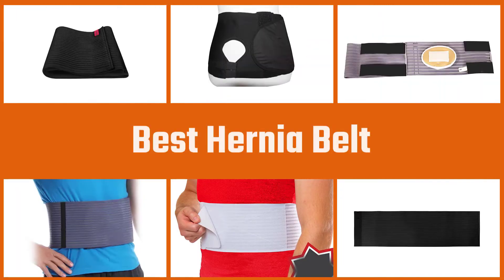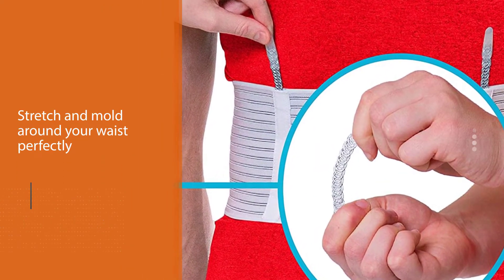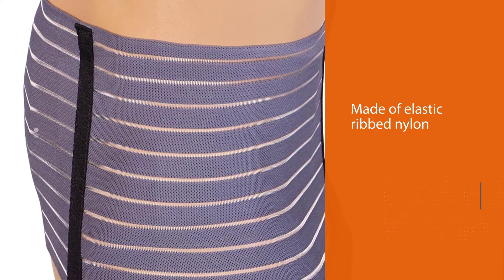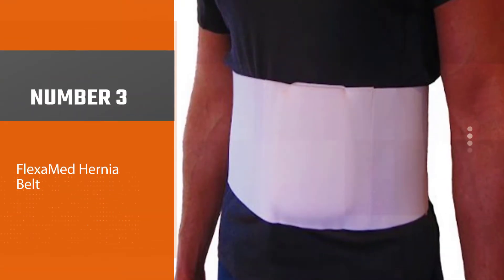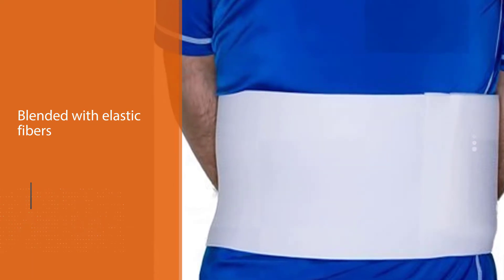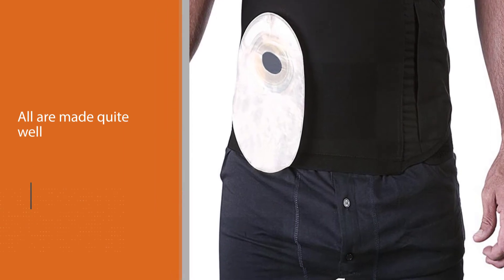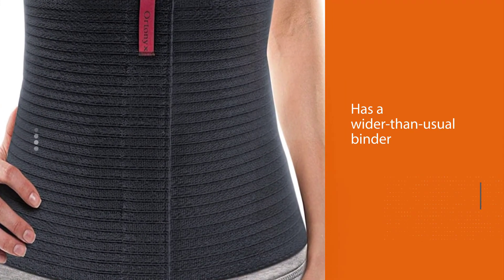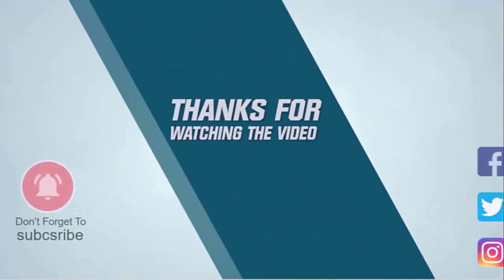Top 5 Best Hernia Belt for Abdominal, Umbilical, Navel Review in 2023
Links to the best hernia belt listed in this review video:
► 4. Safe n' Simple Unisex Ostomy Hernia Support Belt
► 5. ORTONYX Umbilical Hernia Support Belt

🕝Timestamps🕝
0:09 - Introduction

0:16 -BraceAbility Hernia Belt
1:05 -OTC Hernia Belt
2:52 -FlexaMed Hernia Belt

2:40 -Safe n' Simple Unisex Ostomy Hernia Support Belt

3:26 -ORTONYX Umbilical Hernia Support Belt

★What is a hernia belt?
A hernia truss or belt is a supportive undergarment for men designed to keep the protruding tissue in place and relieve discomfort. If you have an inguinal hernia, a hernia truss can help you feel more comfortable temporarily, but it doesn't treat the hernia.